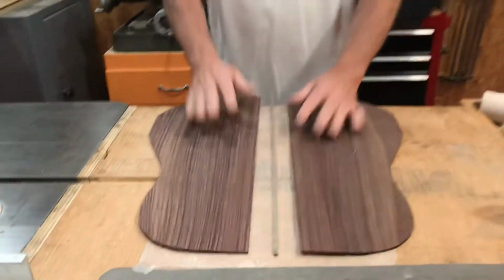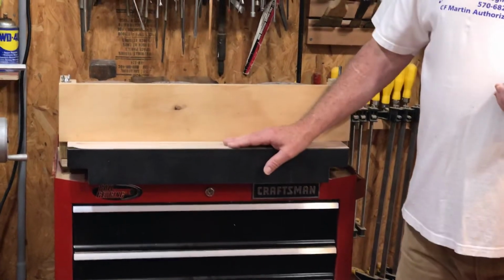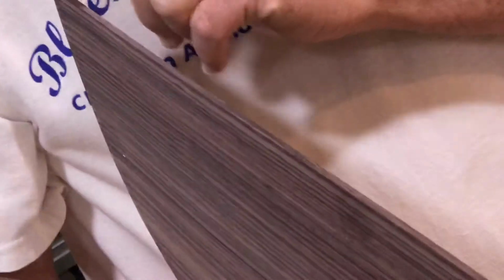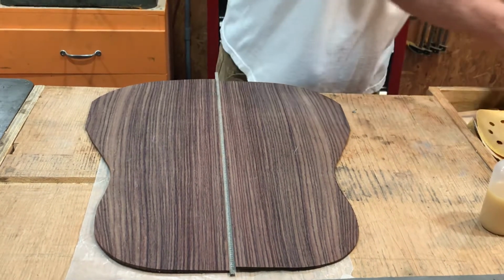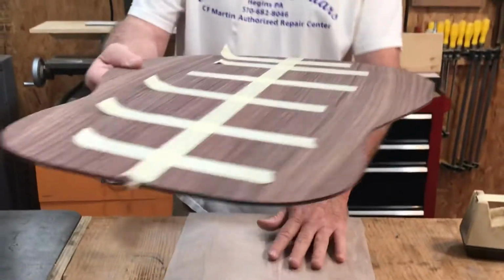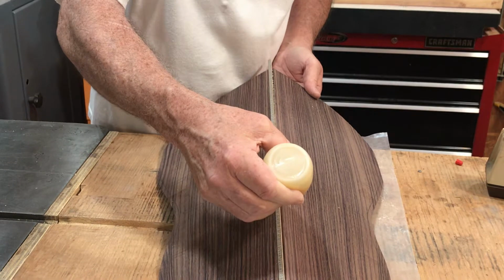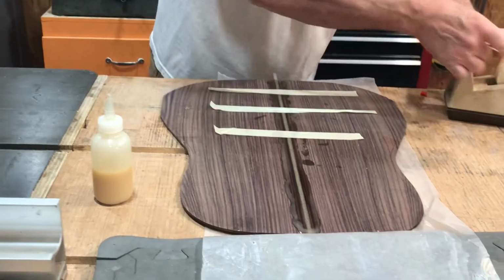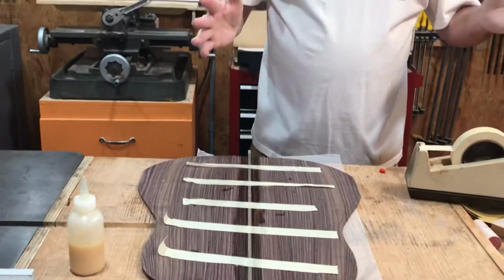Part two of the D 28 build. Gluing together the back.